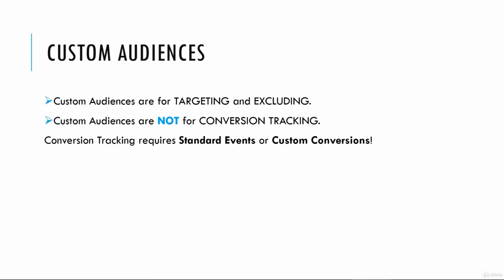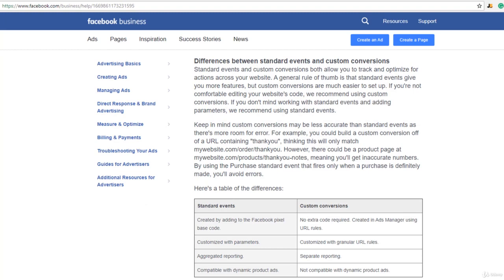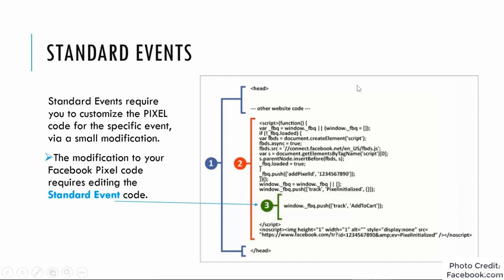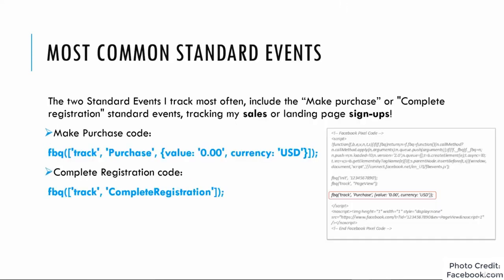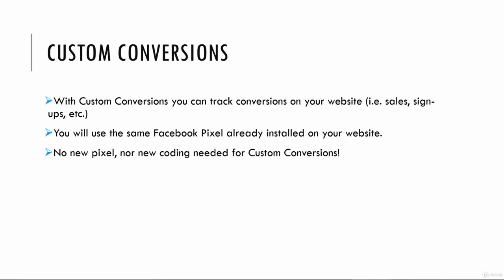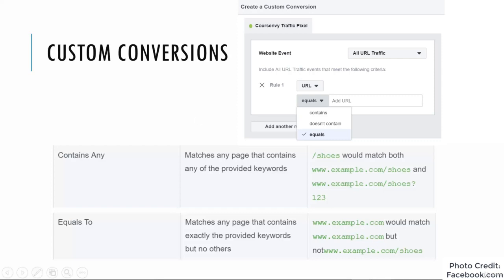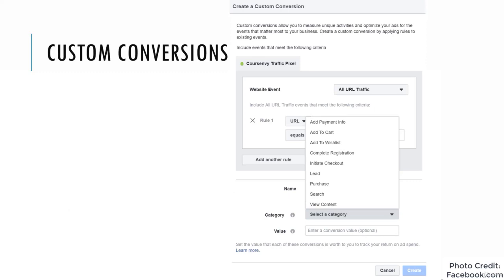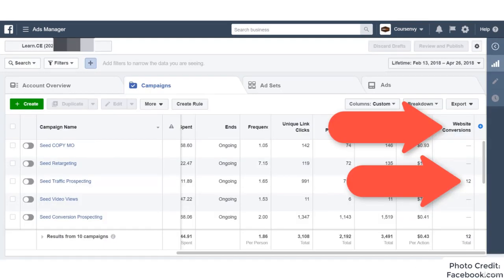4. Facebook Pixel (27-31)(3)